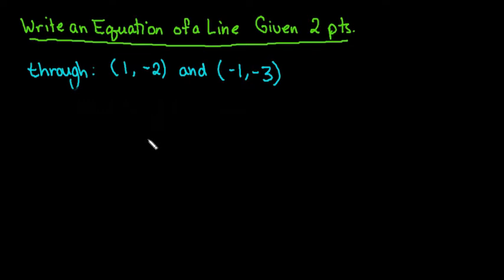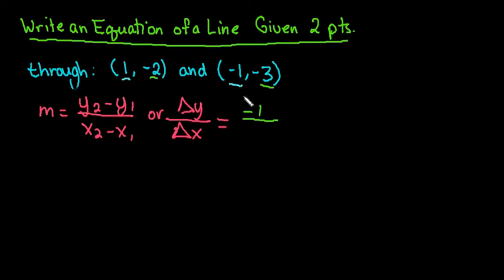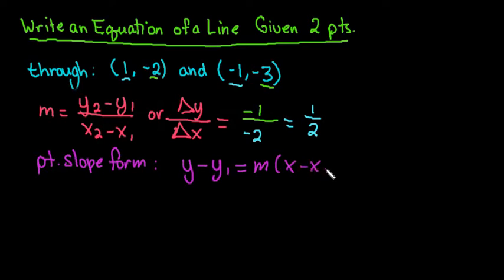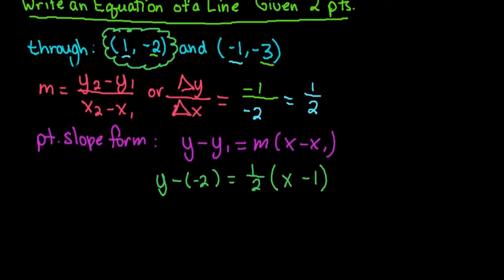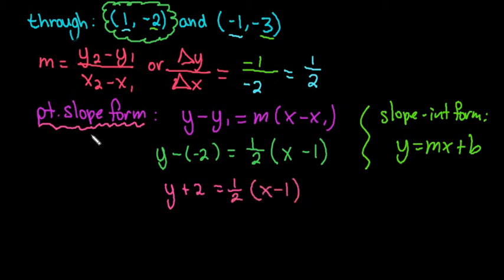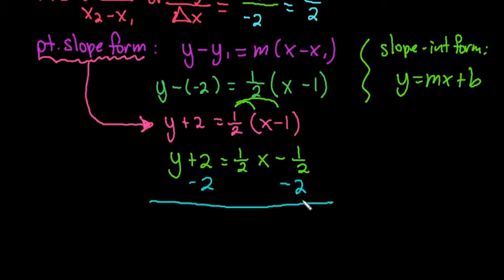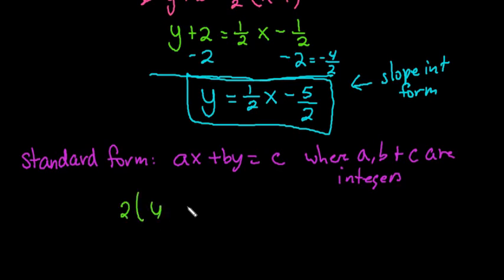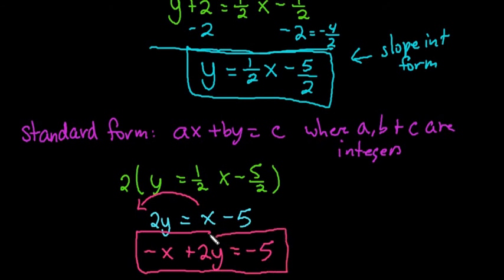Write the Equation of a Line Given Two Points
Learn how to write the equation of a line in point slope form, slope intercept form, and standard form when given two points that the line passes through.